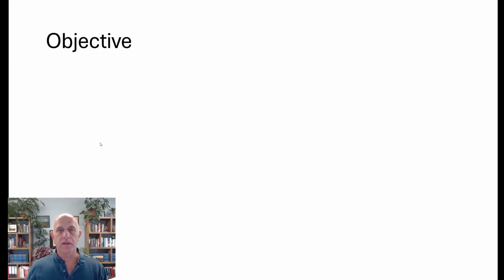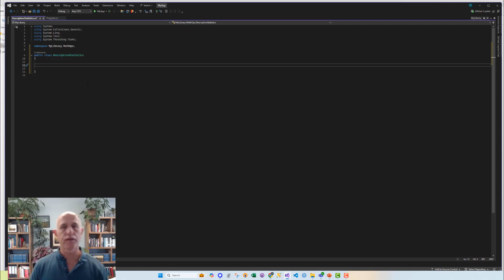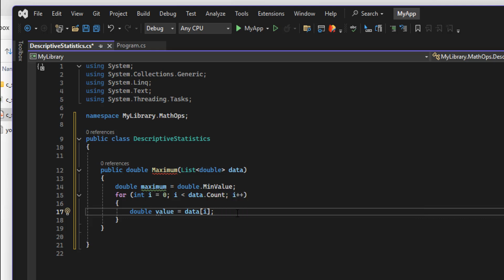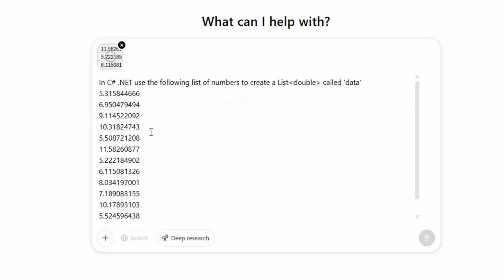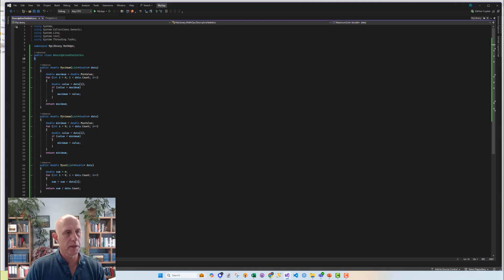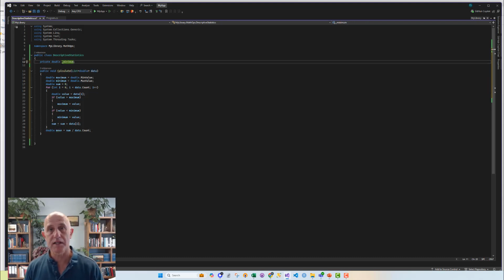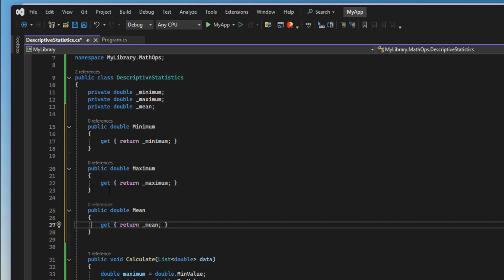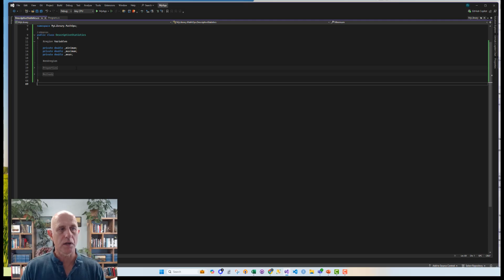C# .NET for Engineers - Classes - Worked Example (video 6)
In this video we explain a C# code CLASS using a hands-on demonstration. We build a simple Descriptive Statistics class and show some good and bad practices for constructing classes and exposing variables. In this video, we presume you have watched the preceding videos in this course series. Try to code along with me to get the maximum benefit from this class.

This course is designed specifically for engineers with little or no coding experience who want to get familiar with C# .NET coding in Visual Studio. For an overview of the course, see this video